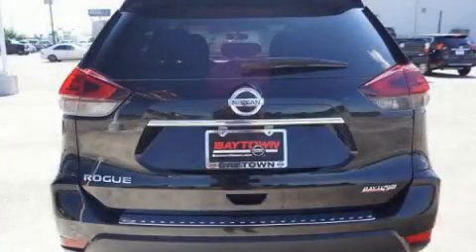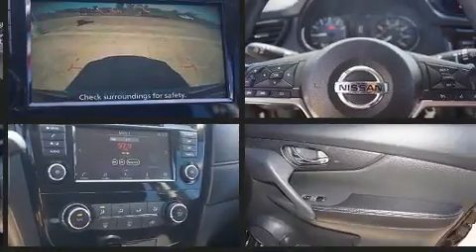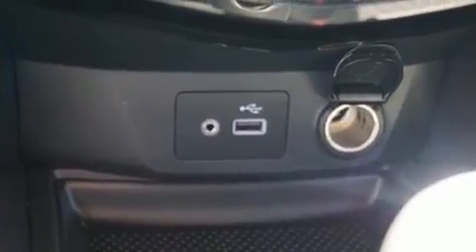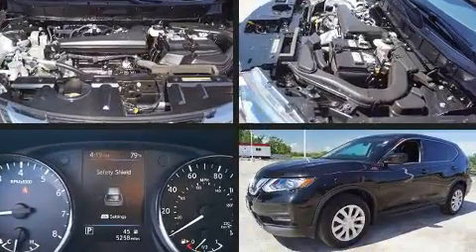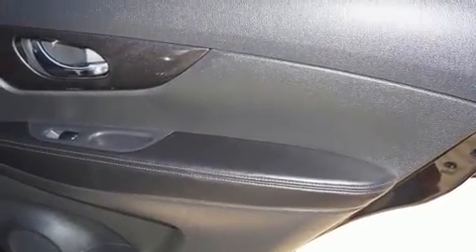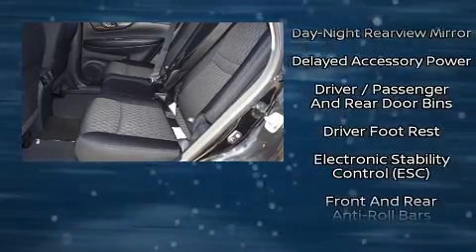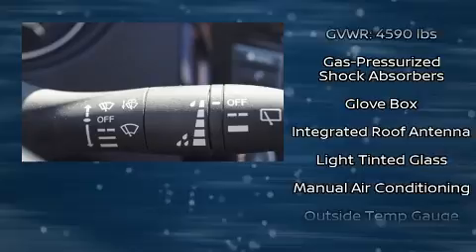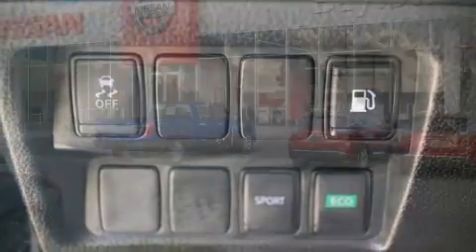2018 Nissan Rogue S in Baytown, TX 77521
Baytown Nissan

Discerning drivers will appreciate the 2018 Nissan Rogue. With less than 10,000 miles on the odometer, this 4 door sport utility vehicle prioritizes comfort, safety and convenience. It features an automatic transmission, front-wheel drive, and a 2.5 liter 4 cylinder engine. Top features include a split folding rear seat, a blind spot monitoring system, front bucket seats, air conditioning, power door mirrors, cruise control, an overhead console, and remote keyless entry. Nissan ensures the safety and security of its passengers with equipment such as: dual front impact airbags, front side impact airbags, traction control, brake assist, anti-whiplash front head restraints, a panic alarm, and 4 wheel disc brakes with ABS. Electronic stability control stands out as a technologically savvy innovation, keeping you better connected to the road. This vehicle has achieved Certified Pre-Owned status, by passing Nissan's comprehensive certification process, including a comprehensive 156 point inspection! We pride ourselves on providing excellent customer service. Please don't hesitate to give us a call.